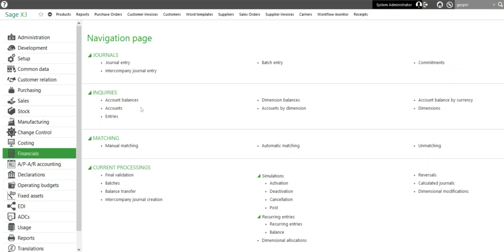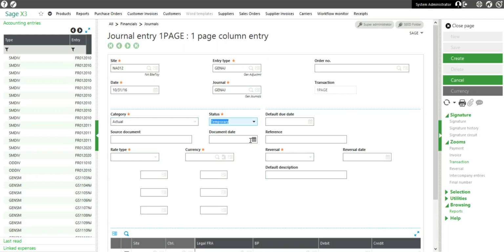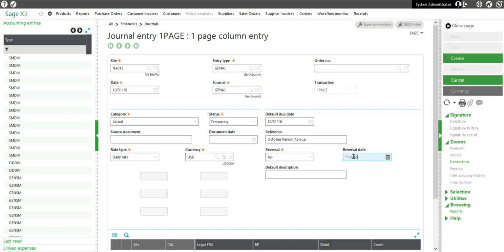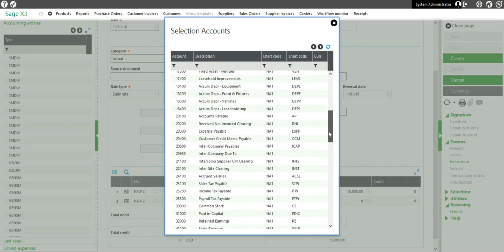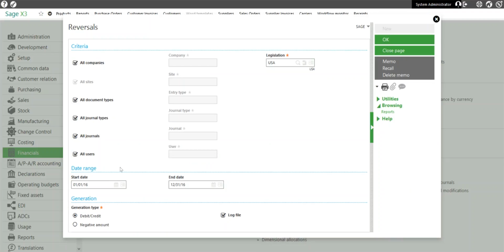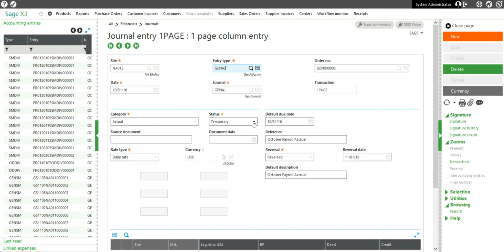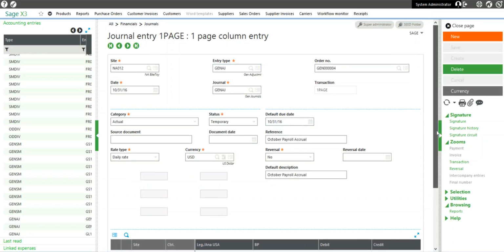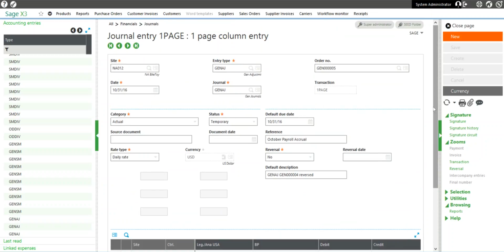Reversing Journal Entries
Reversing journal entries can be generated in x3 to allow the finance team to move expenses into the appropriate period.  A common example would be accruing for payroll expenses at the end of the month when the pay period spans two accounting periods.